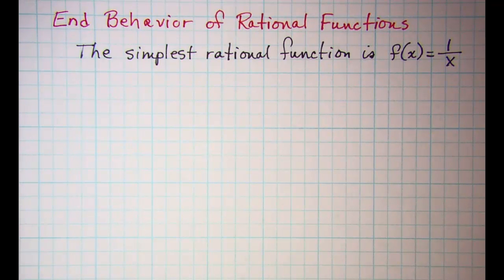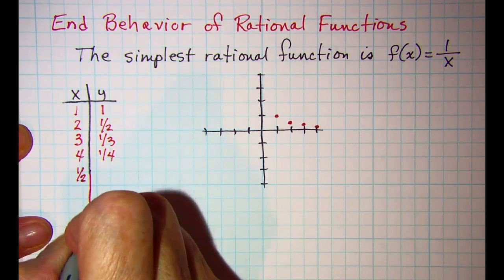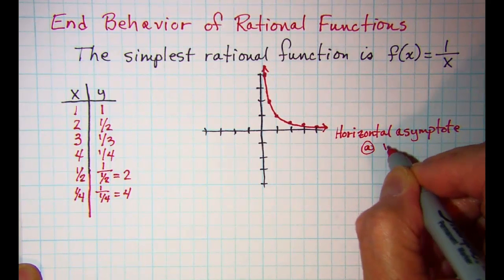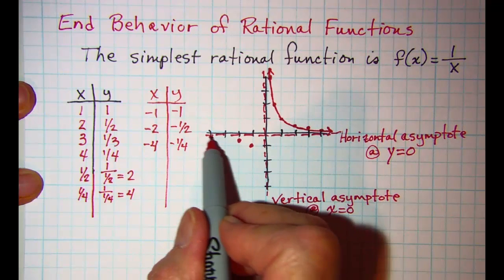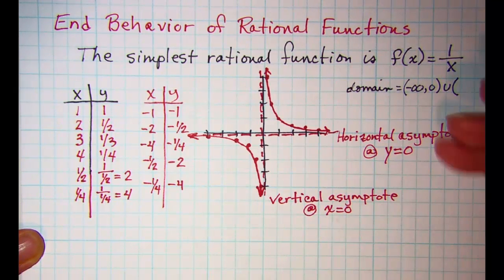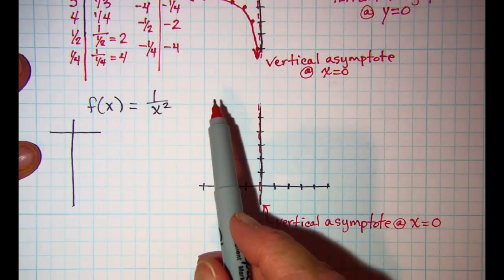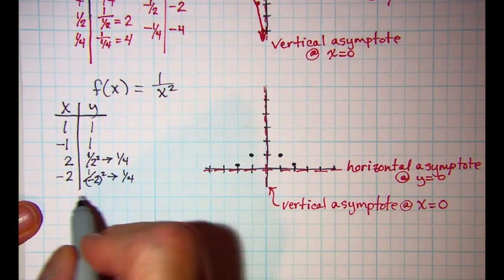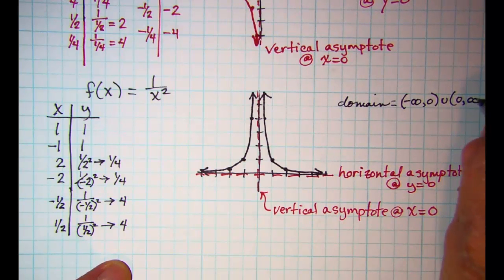Behavior of Rational Functions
A look at the behavior of the graphs of y = 1-x  and y = 1-(x^2)